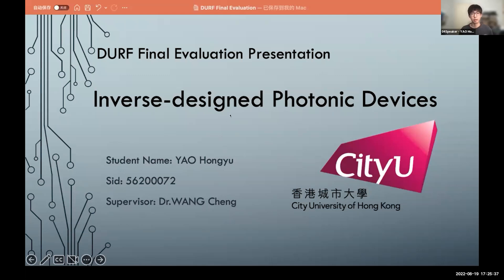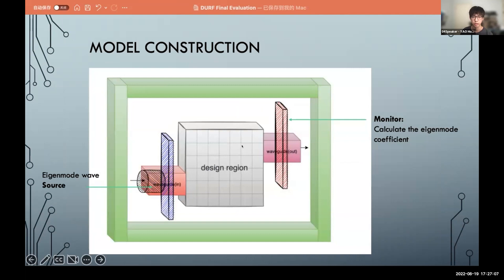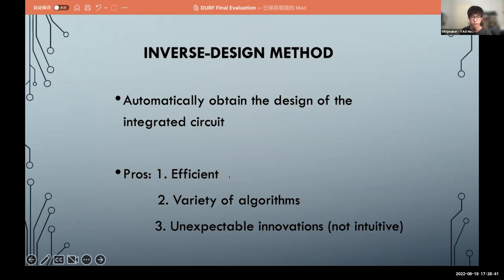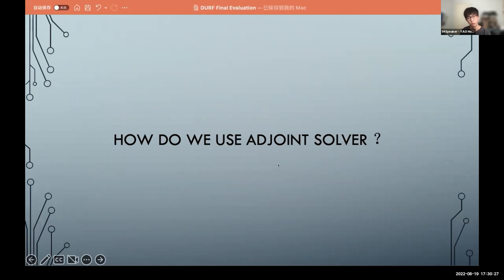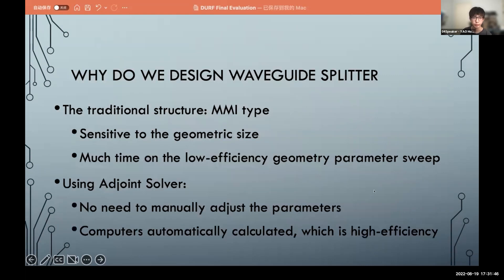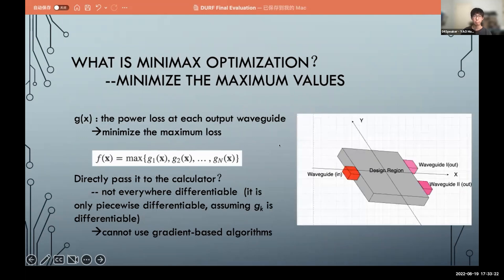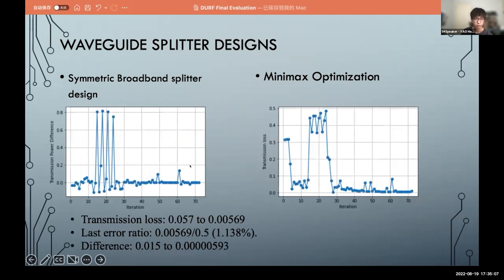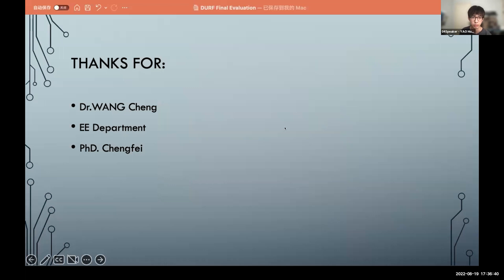CityU EE - DURF 2021-2022: YAO Hongyu, Inverse-designed Photonic Devices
DURF 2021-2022: YAO Hongyu, Inverse-designed Photonic Devices